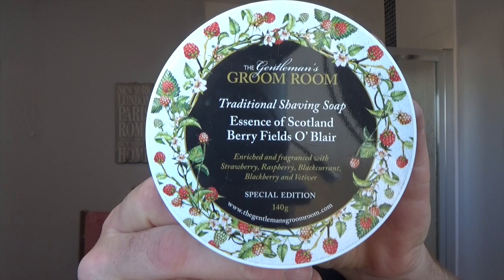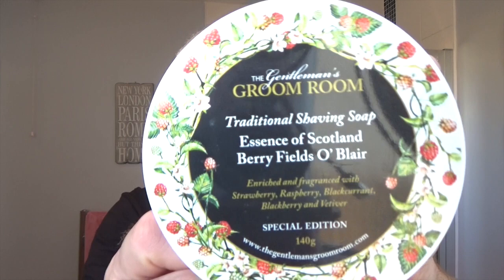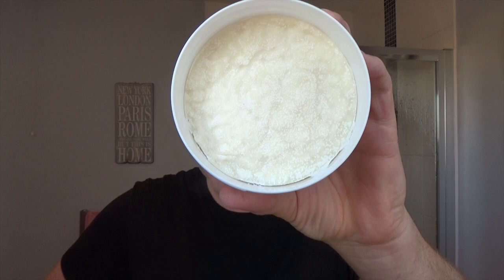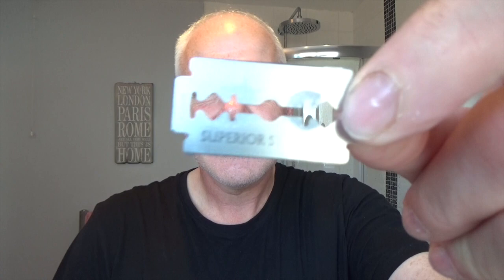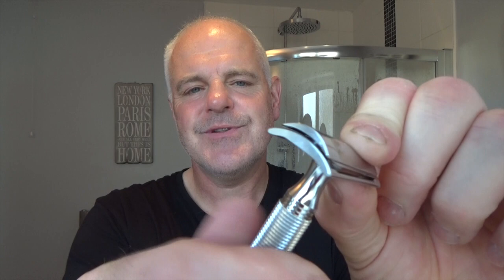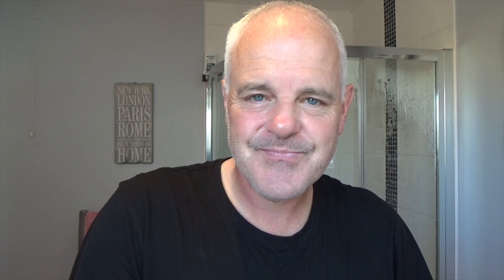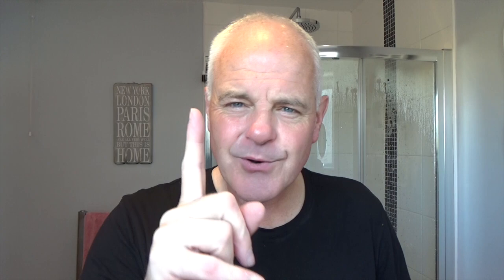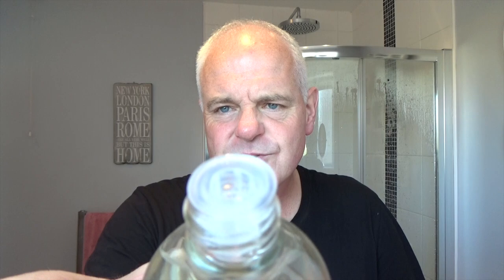TGGR Berry Fields O' Blair Soap - RazoRock Mamba .70 - Custom Thistle Brush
Pre: Hot Shower
Soap: TGGR Berry Filelds O’ Blair
Brush: Custom Thistle Brush
Razor: RazoRock Mamba .70
Blade: Astra Blue (1)
Post: Cold Water Rinse
A/S: TGGR Berry Fields O’ Blair